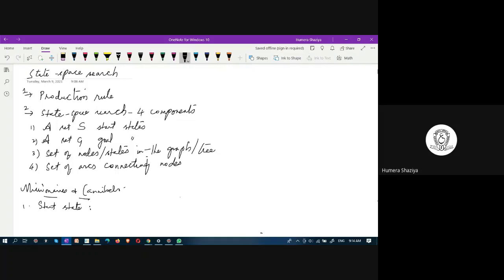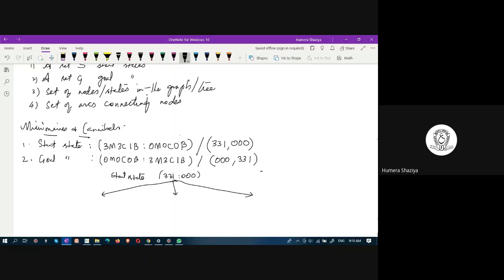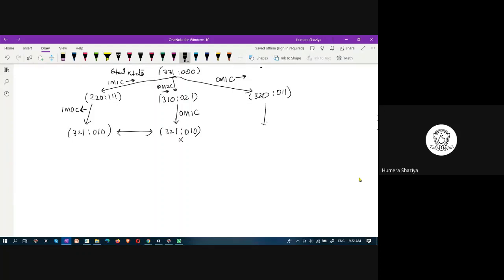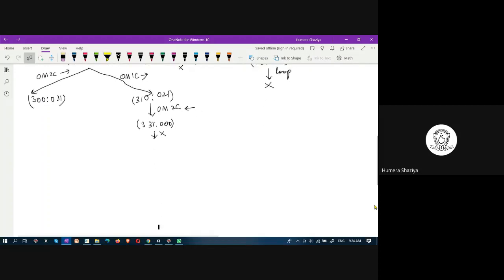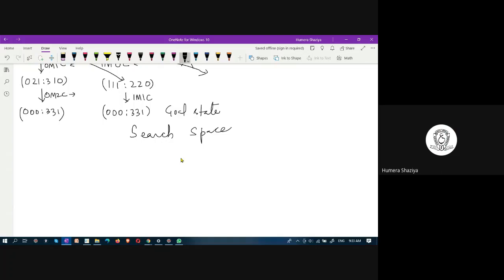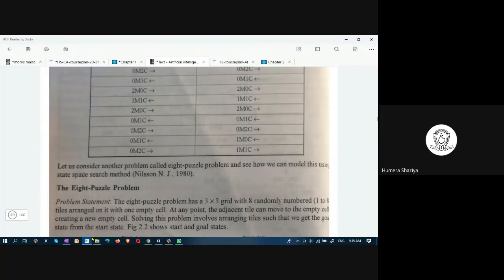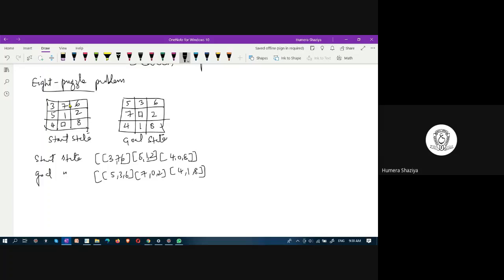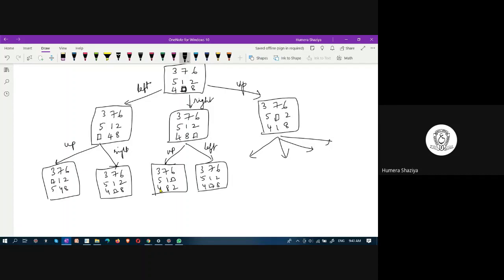AI 9 3 21 Trim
State-space search - Missionaries and Cannibels